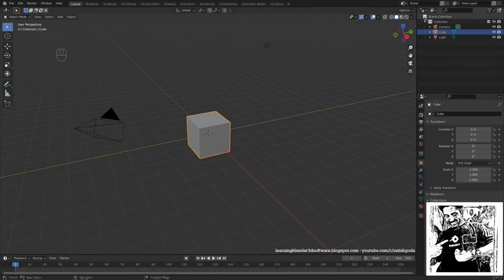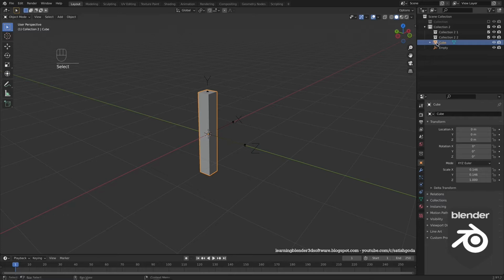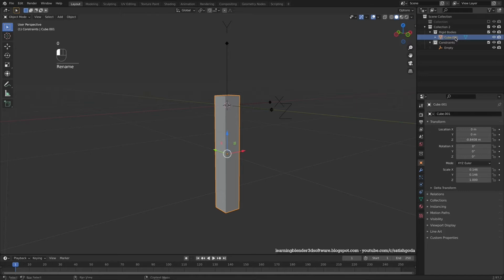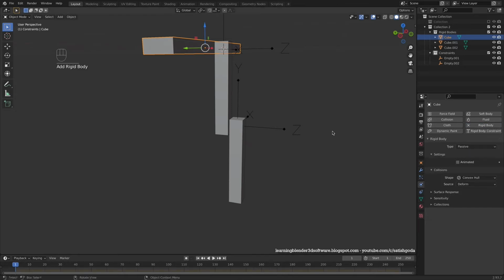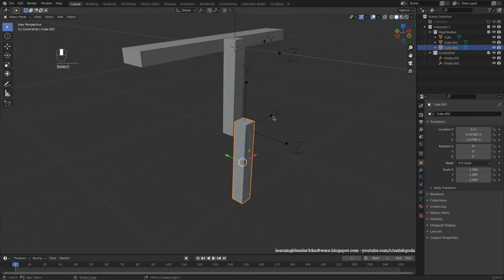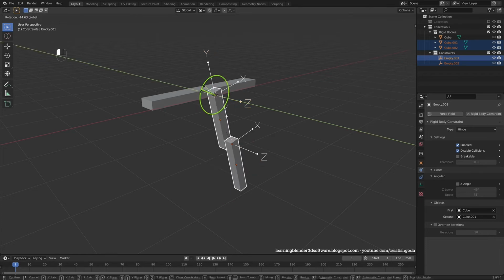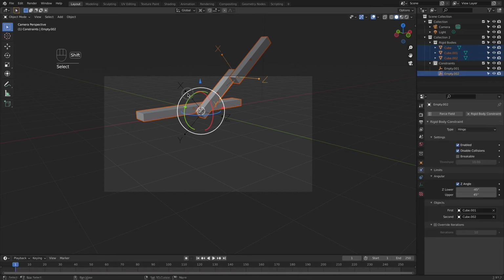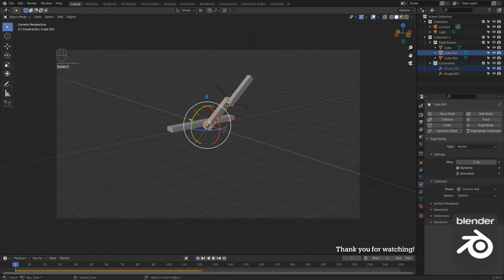Blender 2.93 Tutorial - Rigid Body Dynamics - Hinge constraints for creating single axis rotation